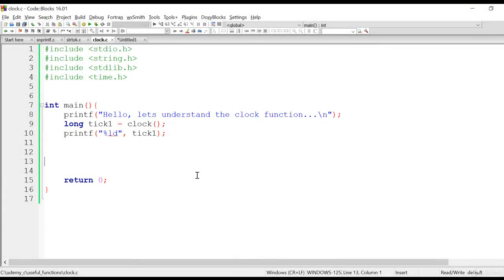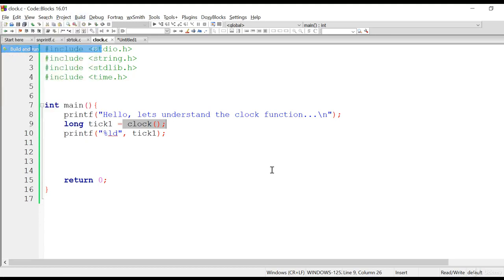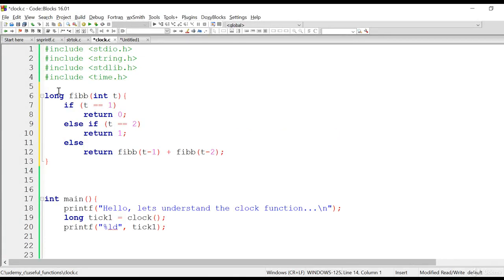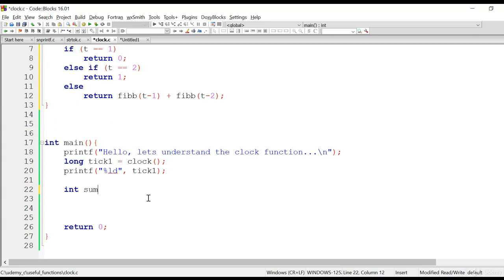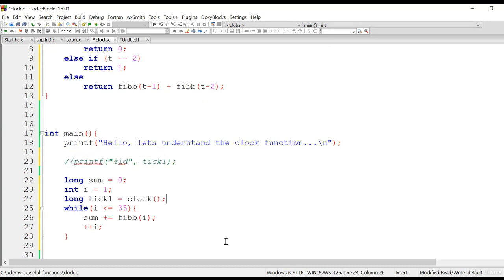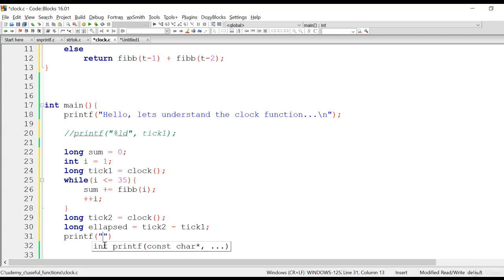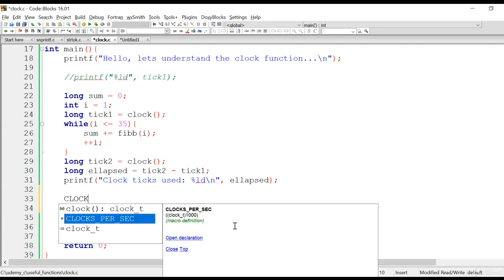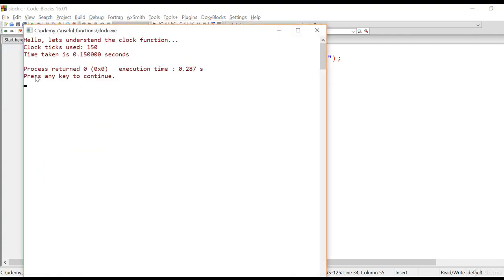131 clock function to count number of clock ticks and measure elapsed time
clock function to count number of clock ticks and measure elapsed time